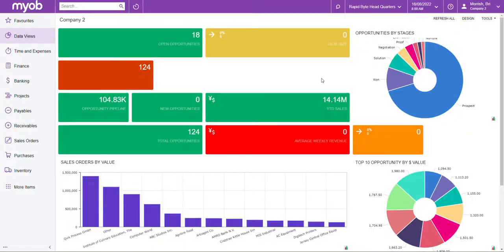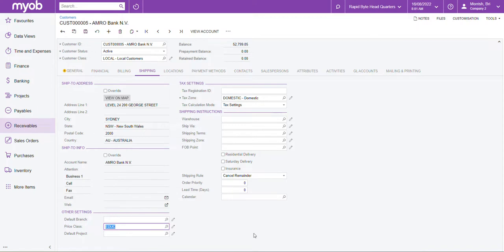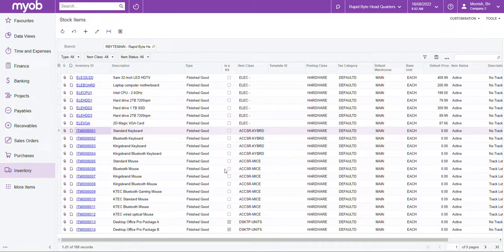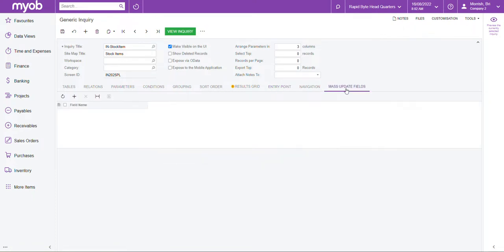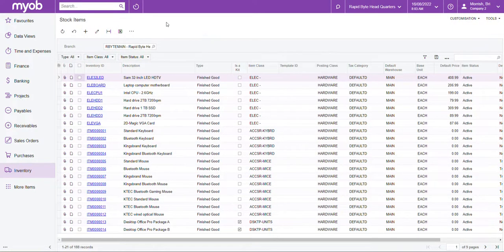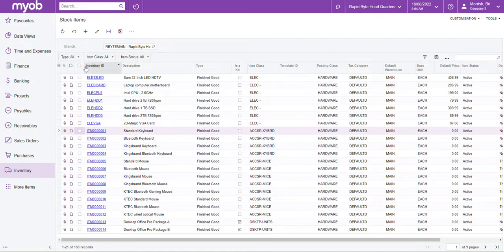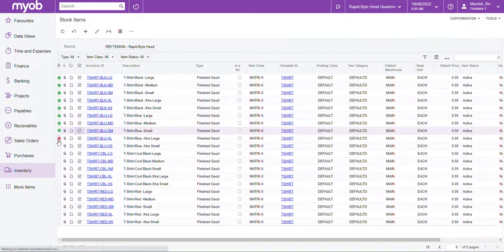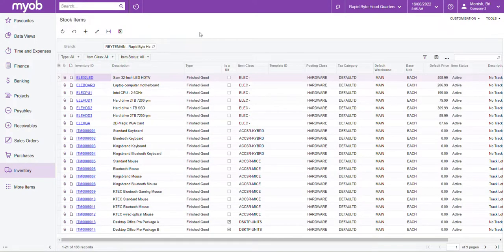How to mass update in MYOB Advanced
Learn how to use the Generic Inquiry features within MYOB Advanced & Acumatica  to mass update records in the system.